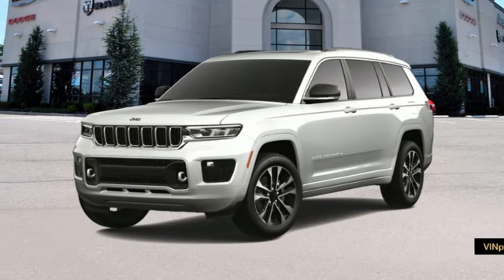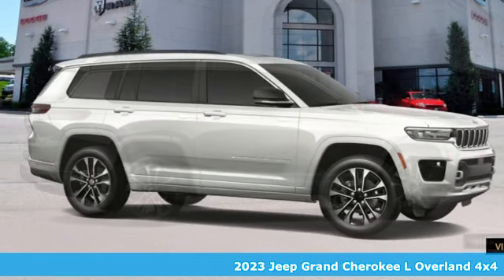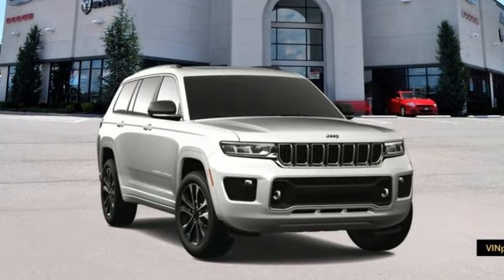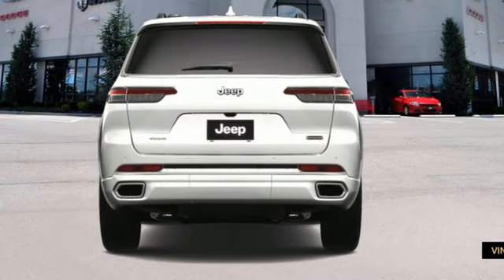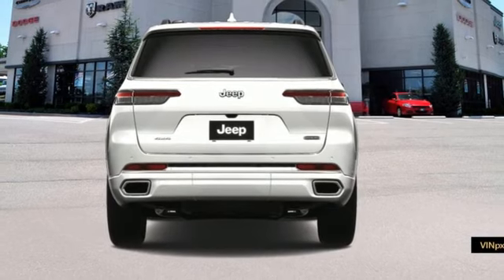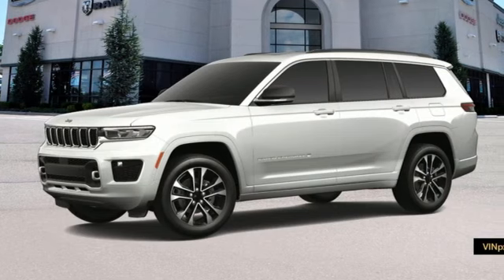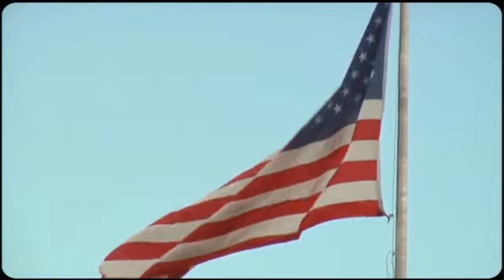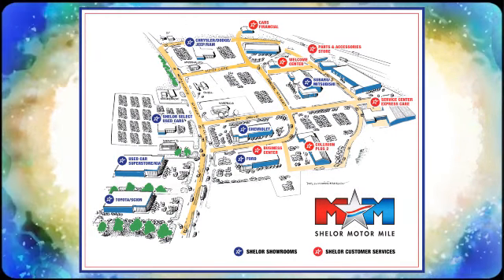New 2023 Jeep Grand Cherokee L Christiansburg VA Blacksburg, VA DC230080 - SOLD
Year: 2023
Make: Jeep
Model: Grand Cherokee L
Trim: Sport Utility
Engine: 3.6L V6 Cylinder Engine
Transmission: 8-Speed A/T
Color: Bright White Clearcoat
Interior: Global Black
Stock #: DC230080
VIN: 1C4RJKDG1P8780383
Heated Leather Seats, Navigation, Sunroof, 3rd Row Seat, Panoramic Roof, 4x4, Alloy Wheels, Trailer Hitch, Captains Chairs. EPA 25 MPG Hwy/18 MPG City! Overland trim, Bright White Clearcoat exterior and Global Black interior SEE MORE!br /br /KEY FEATURES INCLUDEbr /Leather Seating, Third Row Seat, Navigation, Sunroof, Panoramic Roof, 4x4, Quad Bucket Seats, Power Liftgate, Heated Driver Seat, Heated Rear Seat, Cooled Driver Seat, Back-Up Camera, iPod/MP3 Input, Onboard Communications System, Trailer Hitch. Rear Spoiler, MP3 Player, Satellite Radio, Keyless Entry, Privacy Glass. br /br /OPTION PACKAGESbr /LUXURY TECH GROUP IV ATC w/4 Zone Temp Control, Front Passenger Power Seat Back Massage, 2nd Row Manual Window Shades, Wireless Charging Pad, Driver Power Seat Back Massage, Power Adjust 12-Way Front Passenger Seat, Passenger Seat Memory, Rearview Autodim Digital Display Mirror, Power Adjust 12-Way Driver Seat, 19 SPEAKERS HIGH PERFORMANCE AUDIO 950 Watt Amplifier, TRANSMISSION: 8-SPEED AUTOMATIC (8HP50), ENGINE: 3.6L V6 24V VVT UPG I W/ESS (STD). Jeep Overland with Bright White Clearcoat exterior and Global Black interior features a V6 Cylinder Engine with 293 HP at 6400 RPM*. br /br /VEHICLE REVIEWSbr /Great Gas Mileage: 25 MPG Hwy. br /br /OUR OFFERINGSbr /At Shelor Motor Mile we have a price and payment to fit any budget. Our big selection means even bigger savings! Need extra spending money? Shelor wants your vehicle, and we're paying top dollar! br /br /Tax DMV Fees & $597 processing fee are not included in vehicle prices shown and must be paid by the purchaser. Vehicle information and equipment is based off standard equipment as decoded from VIN and may vary from vehicle to vehicle.br / Chevrolet Ford Chrysler Dodge Jeep & Ram prices include current factory rebates and incentives some of which may require financing through the manufacturer and/or the customer must own/trade a certain make of vehicle. Residency restrictions apply see dealer for details and restrictions. All pricing and details are believed to be accurate but we do not warrant or guarantee such accuracy. The prices shown above may vary from region to region as will incentives and are subject to change.